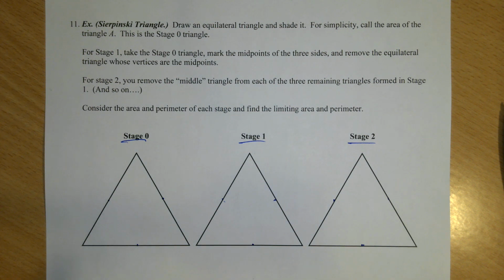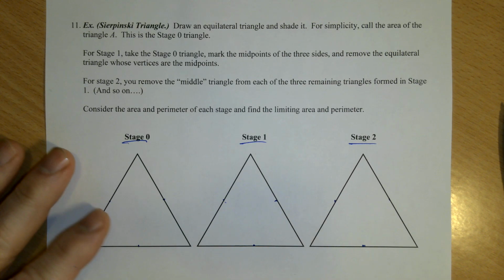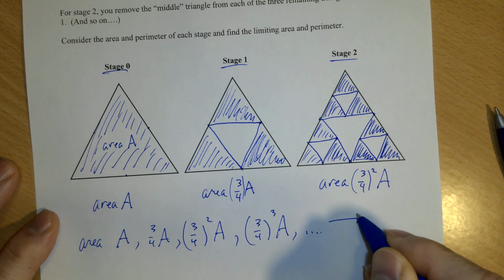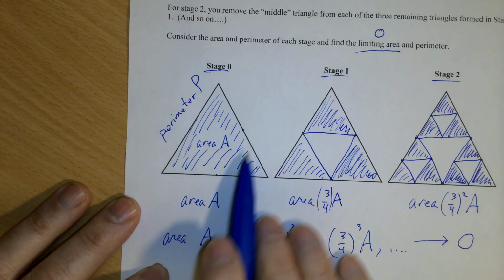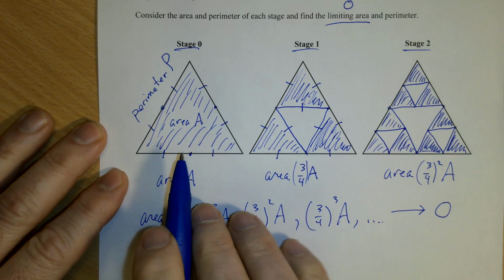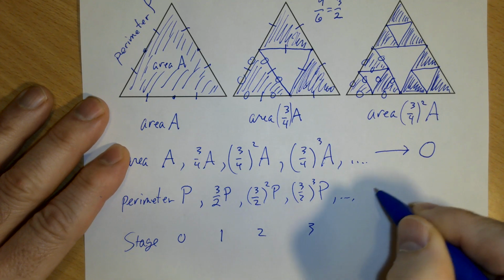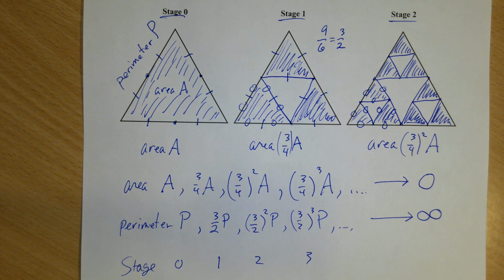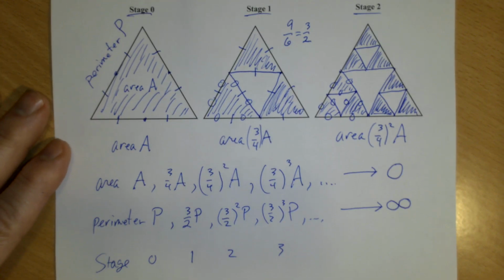Euclid's Concept of Area / Volume - 4.6.e